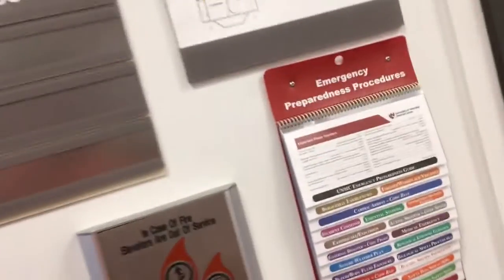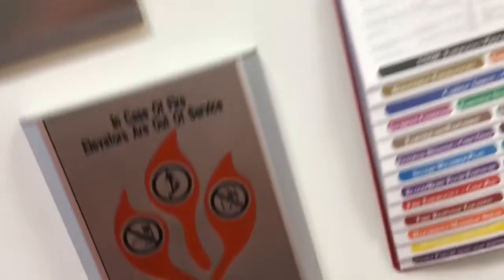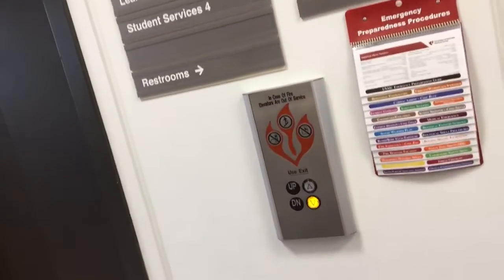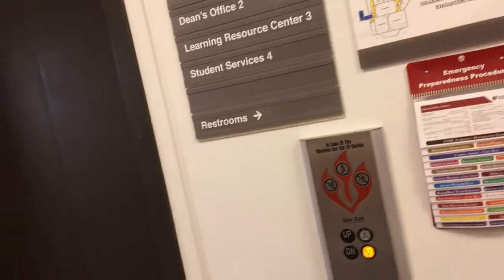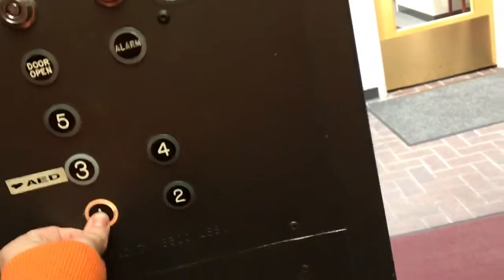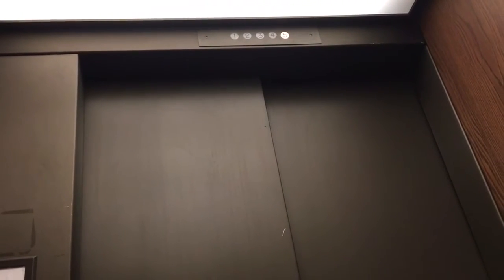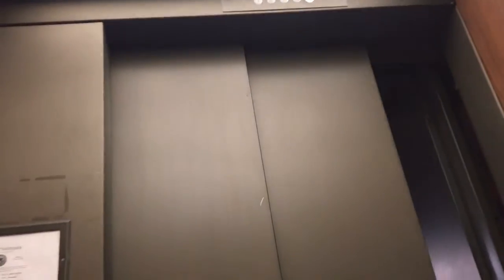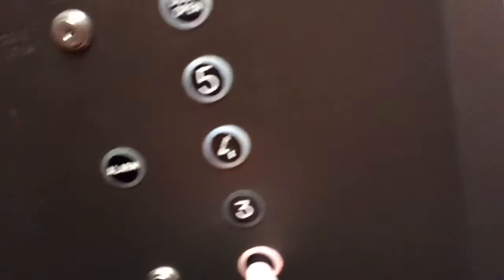Awesome Tall Old Vintage Dover Oildrulic Elevators At College Of Nursing UNMC In Omaha Nebraska